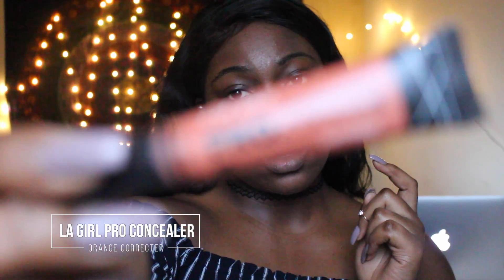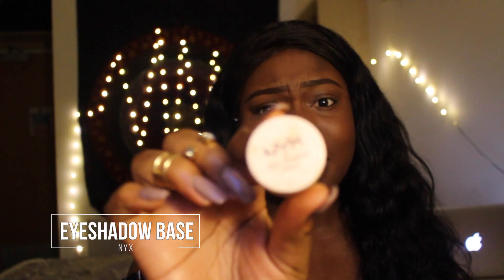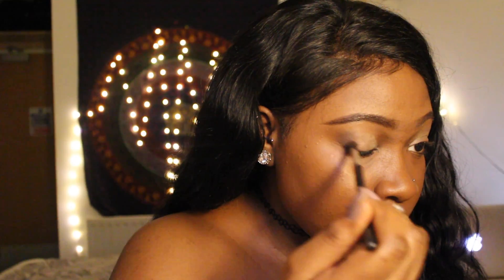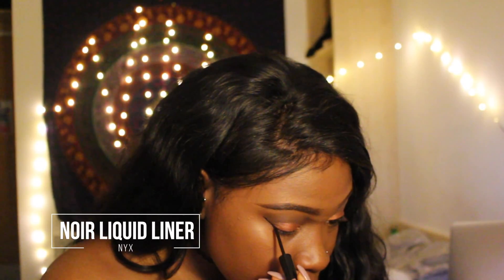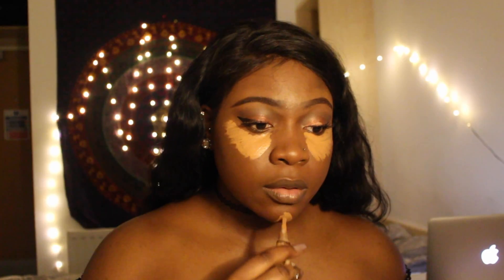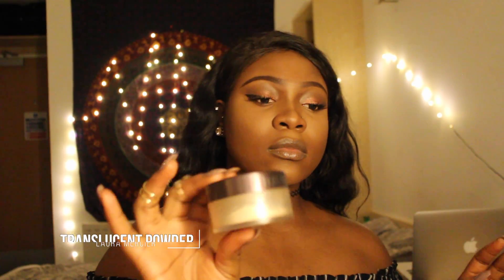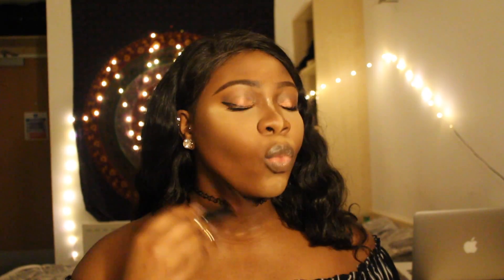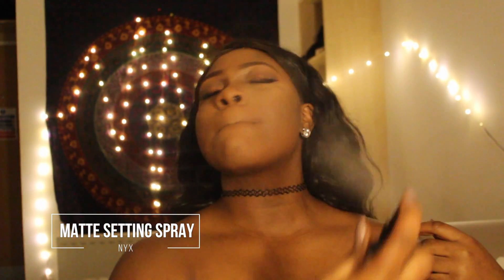First YT vid! Quick Glowy Beat?? | Makeup Tutorial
Hey yall! I hope you enjoy my first youtube video~~~